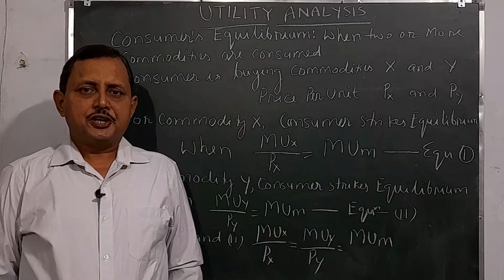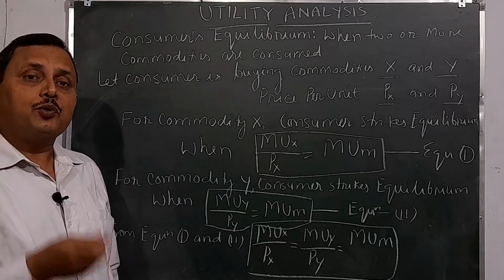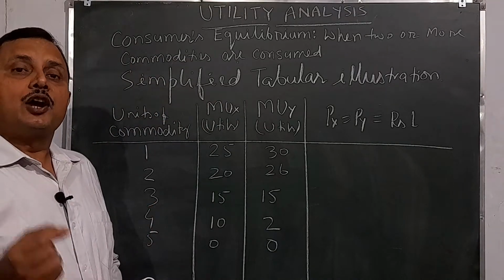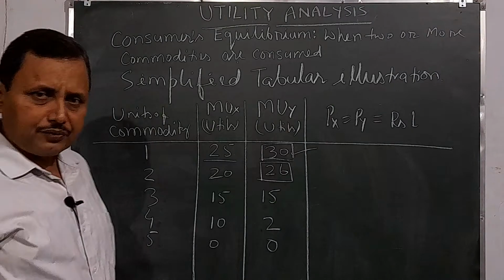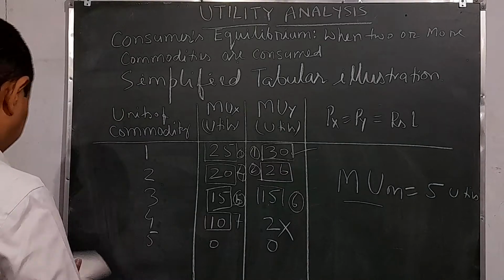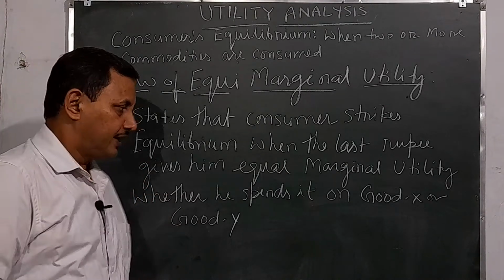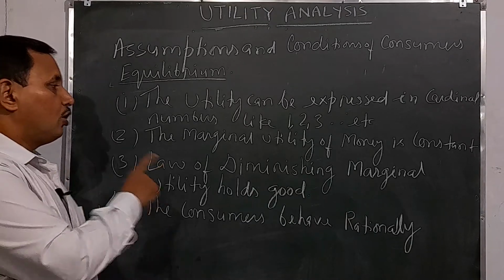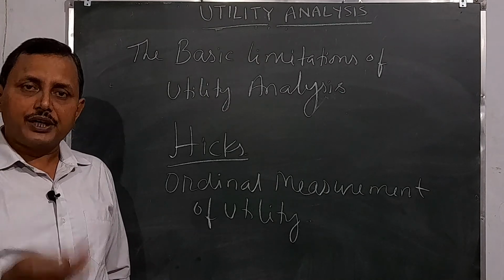Utility Analysis, Consumer's Equilibrium:When two or more commodities are consumed, conditions.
Economics for class 11, Utility Analysis,CBSE,
 by Atul Sir ( MA Economics, PGDBA)